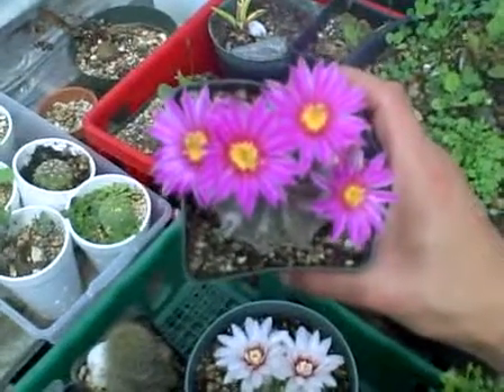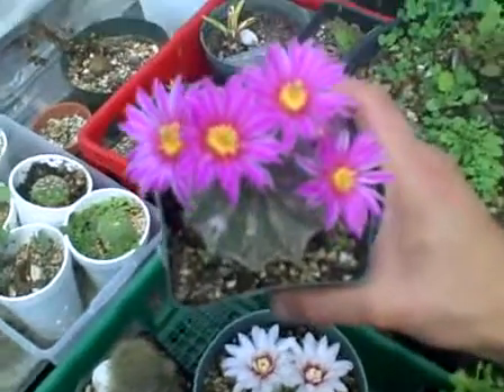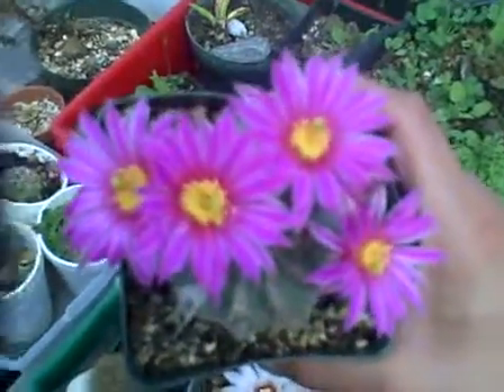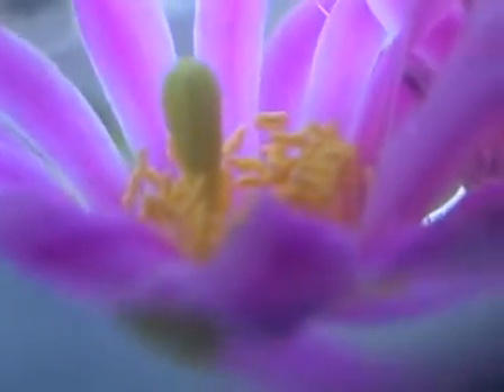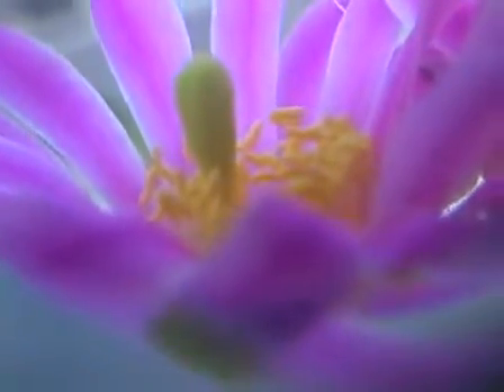flowering cacti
mrhumboldthippy arcata forage plant vegan garden green cooking  tomato tomatillo eating flower wildlife hiking howto gardening flowers  red green plant vegan vegetarian naturalist flower fruit berry purple plant medicinal  black yellow faceted food vegan vegetarian vitamin health seed seeds seedlings sprout